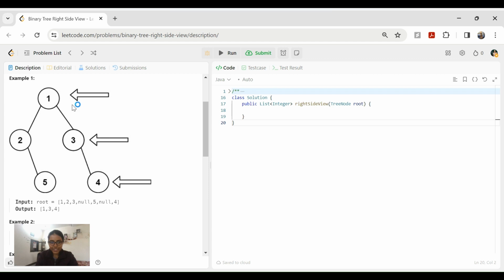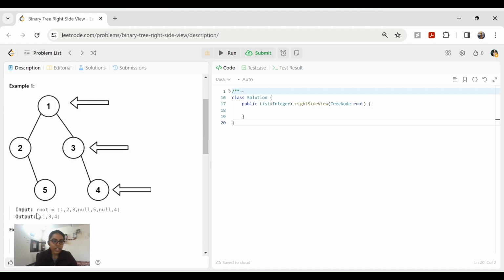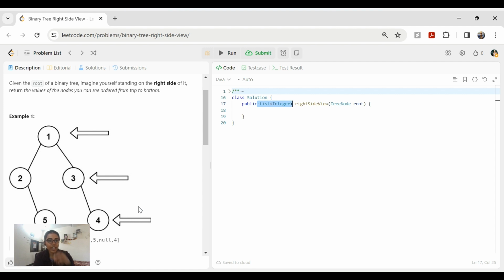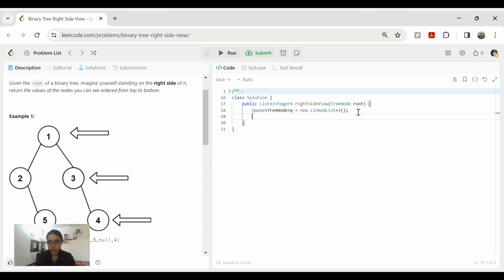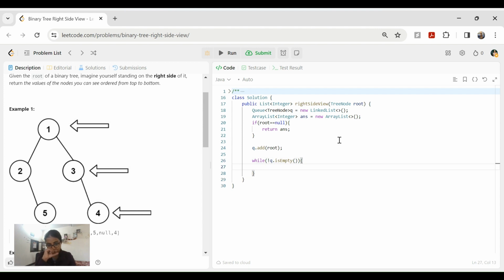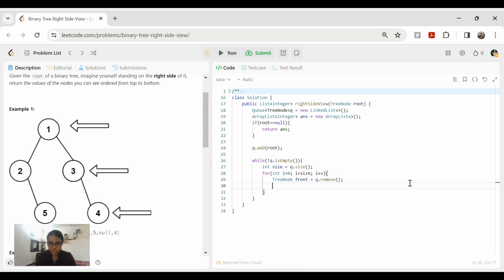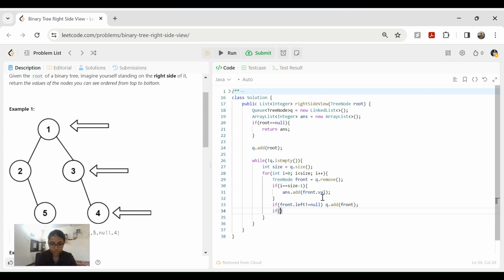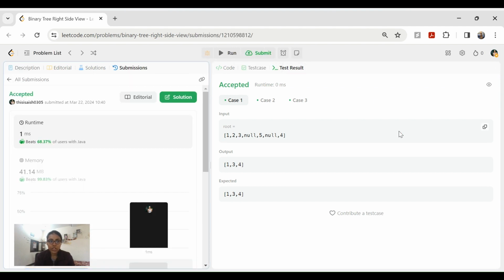LC-199 Binary Tree Right Side View | Java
Hi Folks,
See me solve LC-199 Binary Tree Right Side View in Java.
Thanks, Bye!